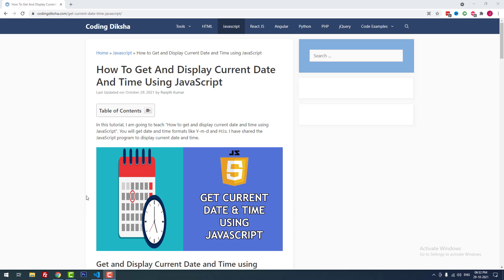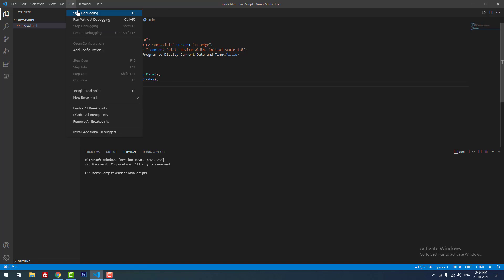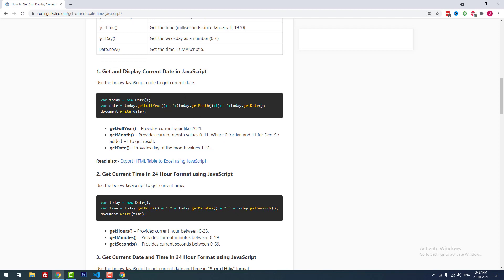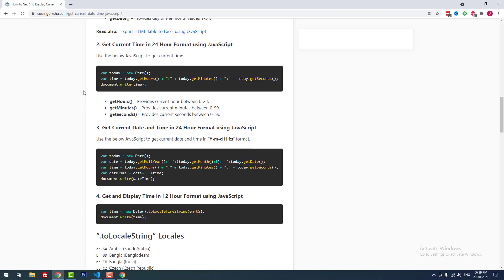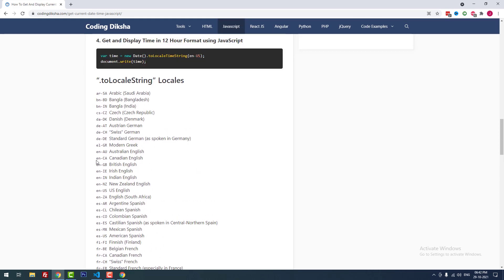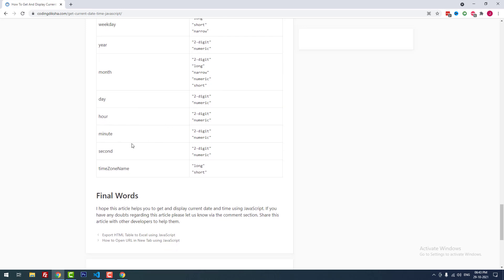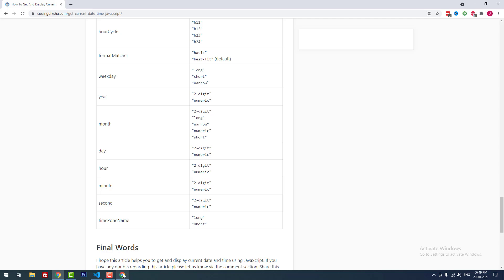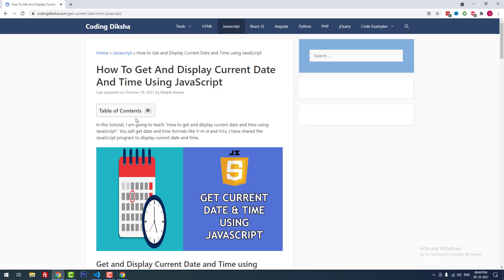Display Current Date and Time using JavaScript - Complete Tutorial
I am going to teach “How to get and display current date and time using JavaScript”. I have shared the JavaScript program to display current date and time.